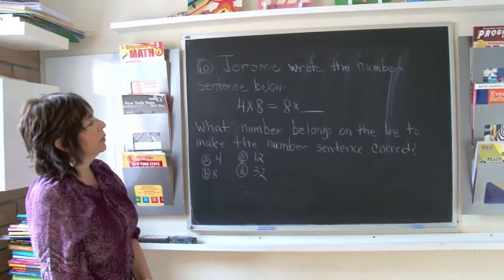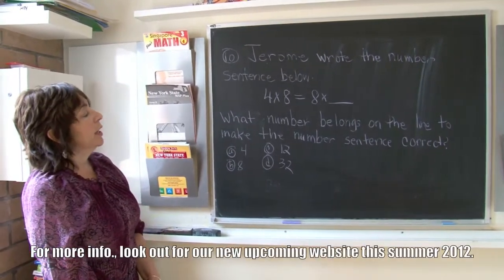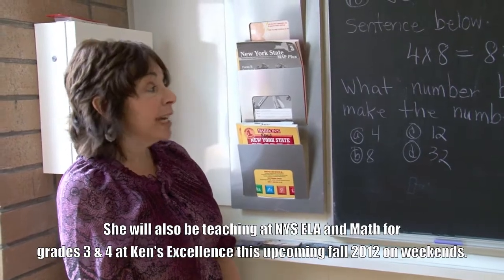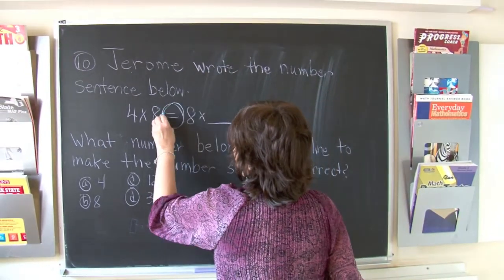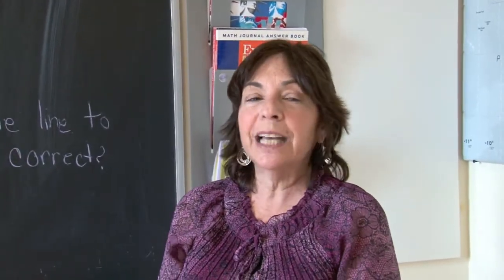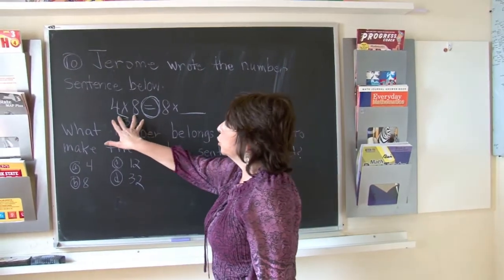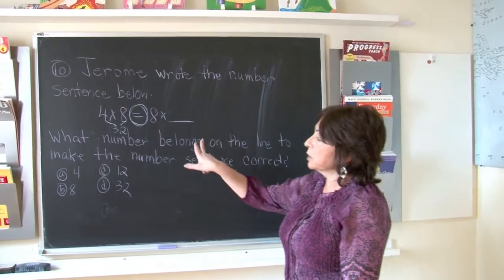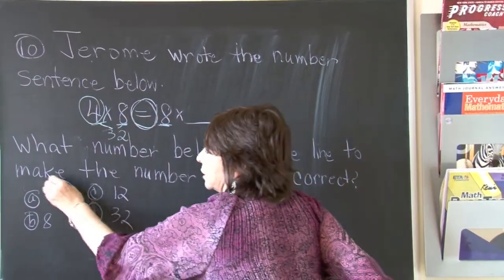3rd Grade New York State Math Test 9/25